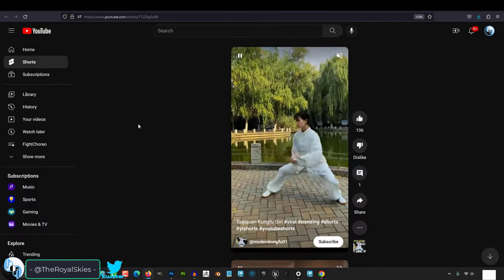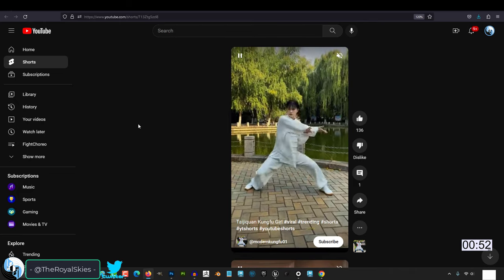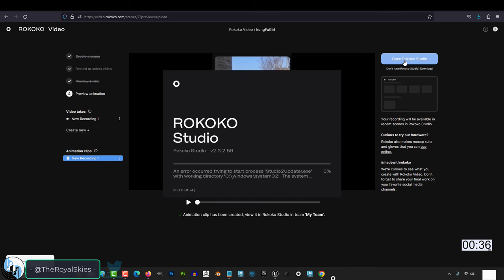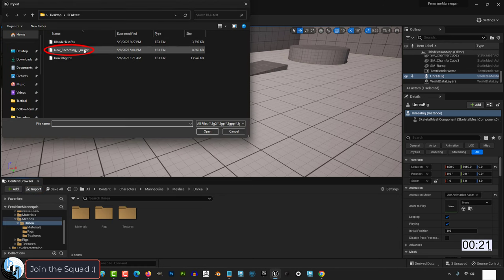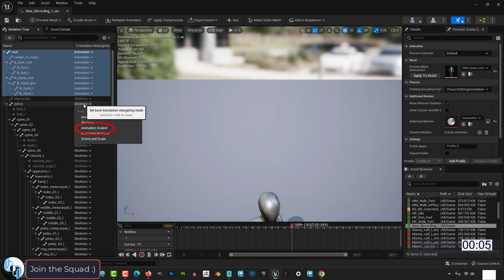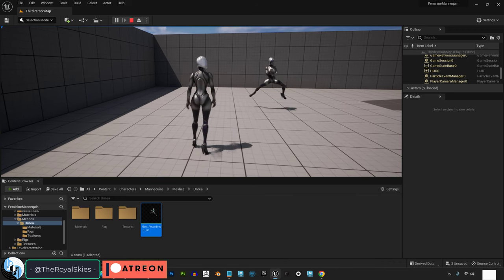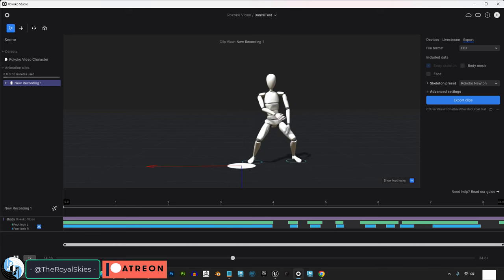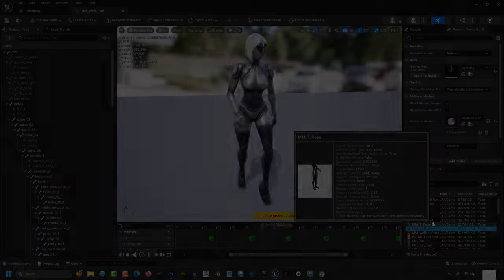Rokoko Unreal 5 - Video Motion Capture (2 Minutes!!)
Here's how to quickly drag video motion captured animations to your characters in Unreal 5!